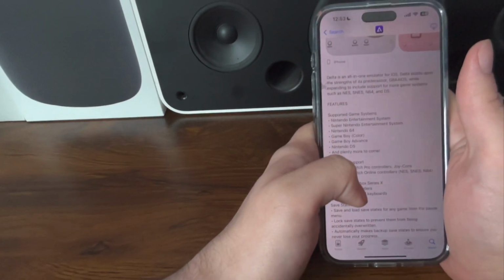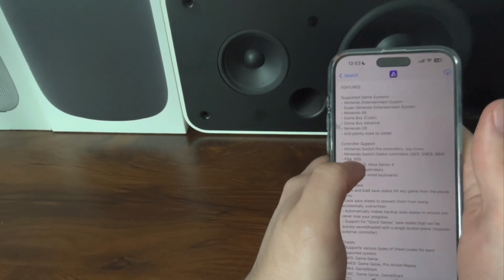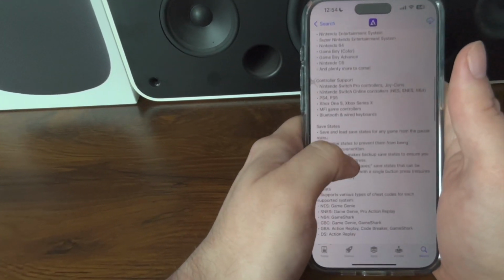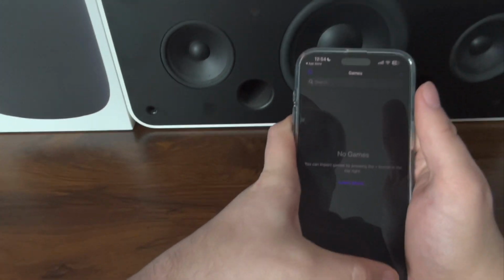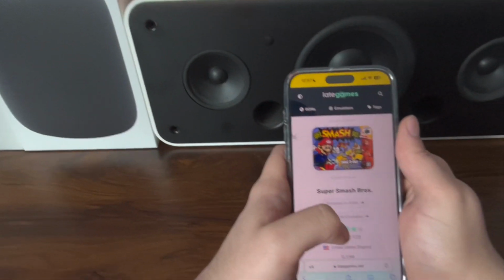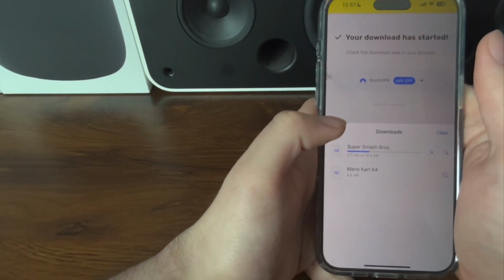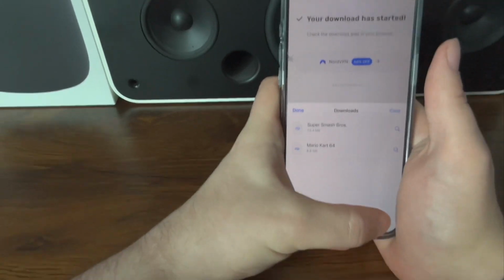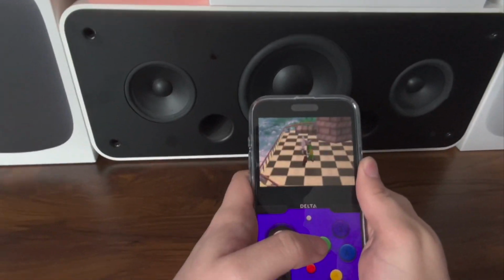How To PLAY ANY RETRO GAME on iPhone with DELTA EMULATOR!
In this video, we go over how to download and install the DELTA GAME EMULATOR on your iPhone!